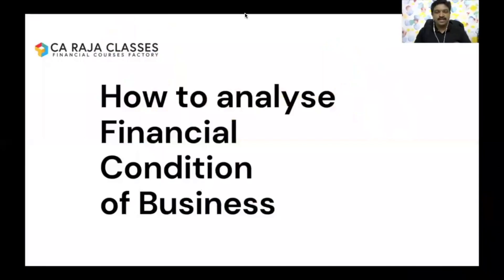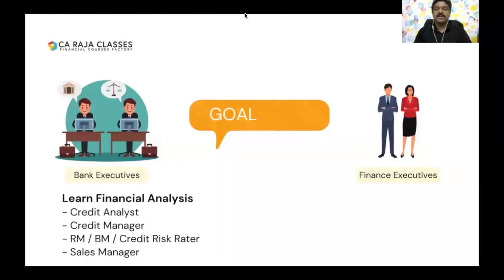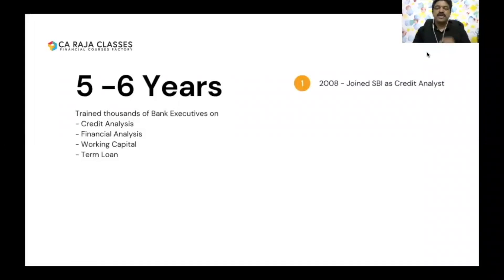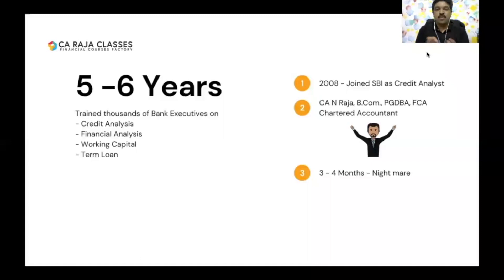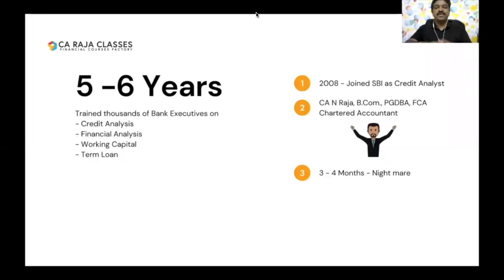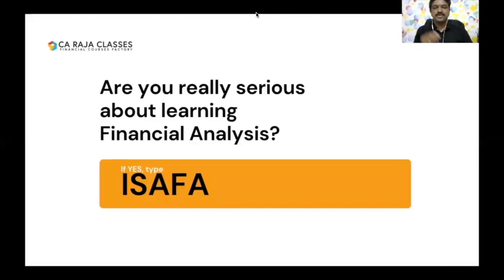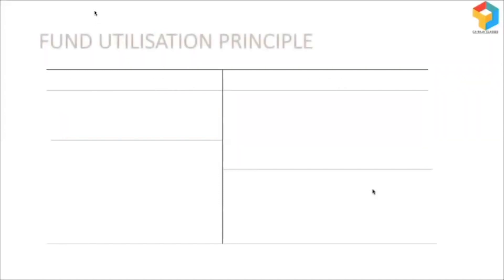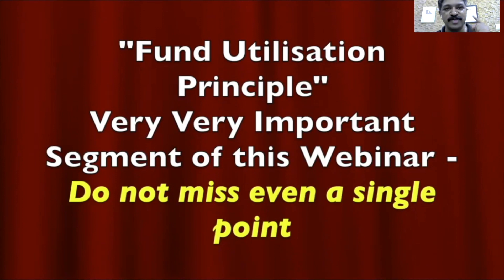[Rec] Webinar on Financial Analysis for Banking & Finance Executives and Professionals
Are you planning to take up a career as Credit / Financial Analyst?

Are you a Bank Executive posted / likely to be posted in the Loan Department and desirous of learning Credit & Financial Analysis?

Are you a  Financial Advisor looking for ways to learn Credit & Financial Analysis so u can understand your clients better and refer only viable cases to Banks?

It’s a bundle of 25 courses, 12 e-books and 8E resources.

Features:
🔥It’s all pre-recorded classes.
🔥You get Lifetime Access.
🔥You can access it any time.
🔥You can access it any number of times.
🔥You can also download courses on your mobile through our learning app and access them later without the internet 👍🏻
🔥You get a certificate of completion upon 100% completion of the course
🔥Lowest & Affordable price in the market
🔥Lifetime Q&A support through telegram group

Enrol Now👍🏻